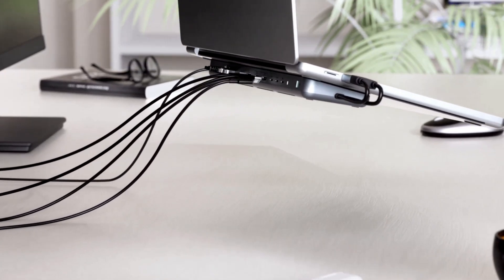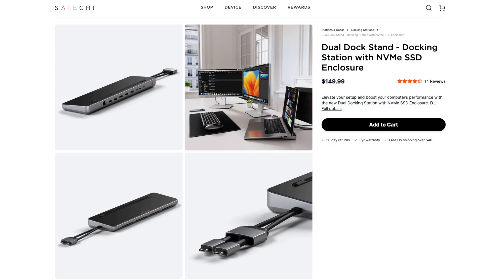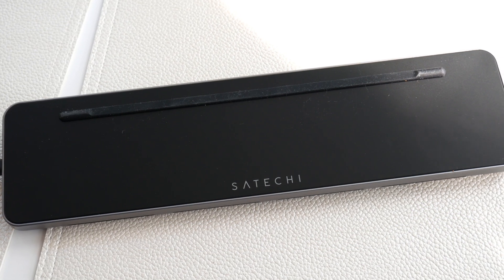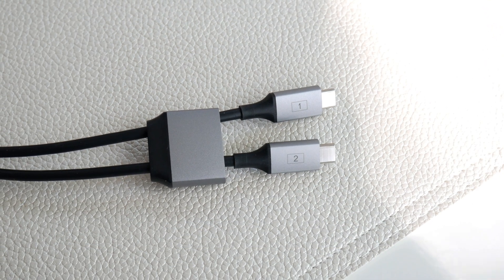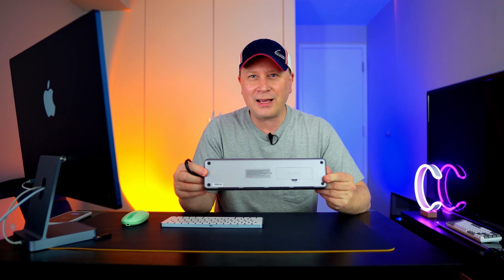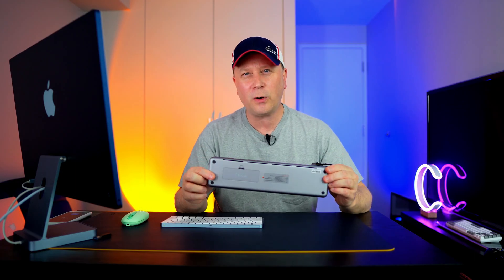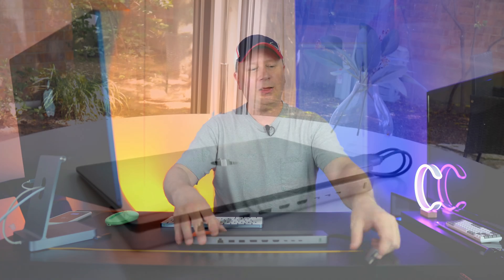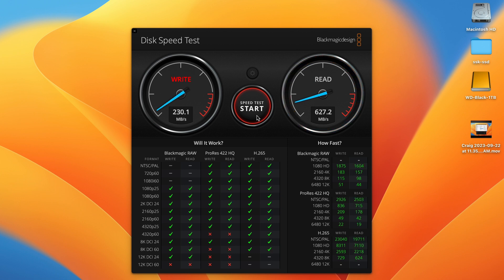Best MacBook Accessories - MacBook Dock and Stand by Satechi with M.2 SSD Slot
This is one of the best MacBook Accessories that you can buy.  This is the USB-C Dual Dock Stand by Satechi (Model: ST-DDSM).  This MacBook accessory includes a bunch of features which make it a great addition to any M1 or M2 MacBook.  This dock / Hub includes a number of ports for your MacBook, acts as a stand for good ergonomics, and also includes a slot for adding an M.2 SSD.  The dock adds a ton of functionality to any M1 or M2 MacBook and can also add external storage at a lower cost than adding directly to the MacBook.  Watch the video to find out why we think this is one of the best MacBook accessories today.

In this video we discuss these products:

Satechi Dual Dock Stand ST-DDSM
UNI USB SD Card Reader
WD SN770 NVMe SSD

Here are some key points in this video:

0:00 - Start Of Video
0:15 - What Is Video About
1:19 - Cost of Satechi Dock Stand ST-DDSM
1:58 - Satechi Dock/Hub Features
2:31 - Dock/Hub Compatibility
3:40 - Dock/Hub Ports Overview
4:25 - Hidden Feature
5:40 - Dock/Hub Misses
7:17 - M.2 SSD Speed Test
7:58 - Final Thoughts on Satechi Dock